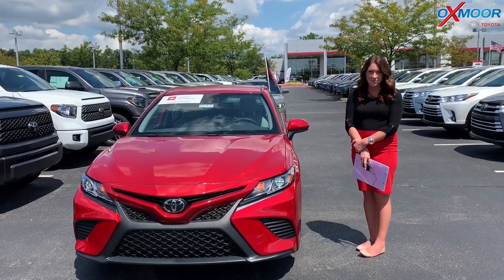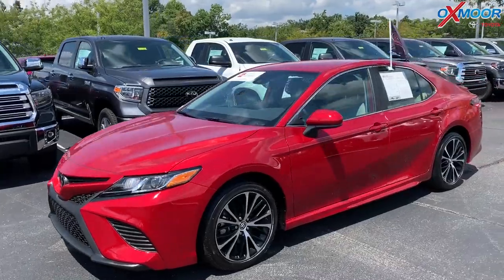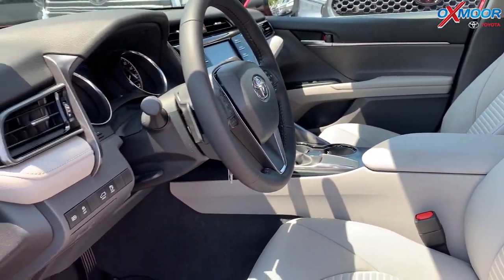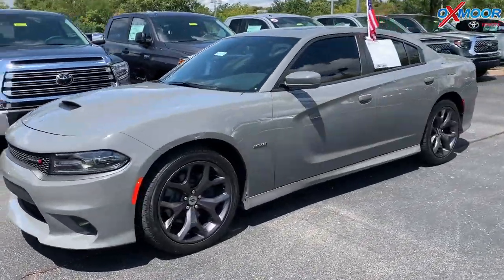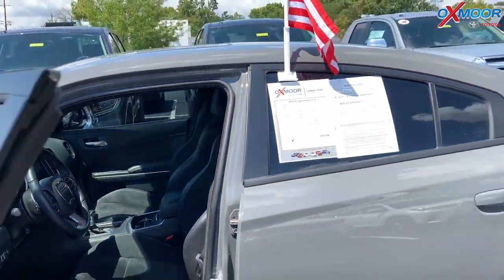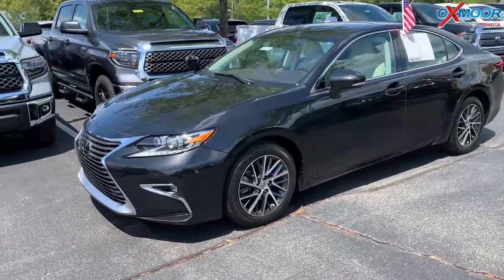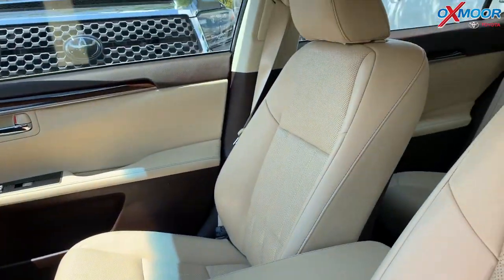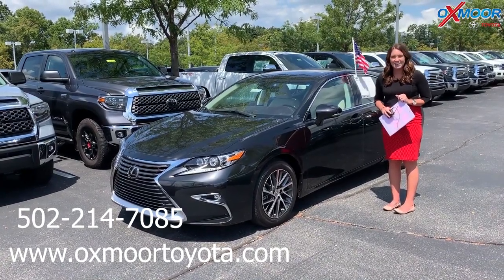Oxmoor Toyota Weekly Used Car Specials For Sale in Louisville, KY 8/16/19